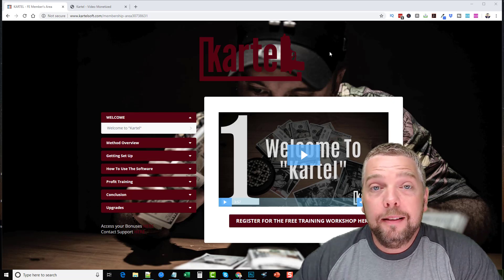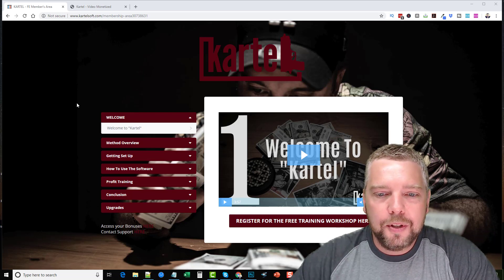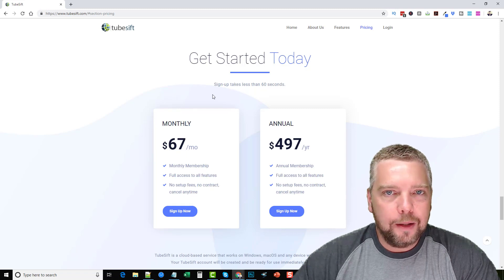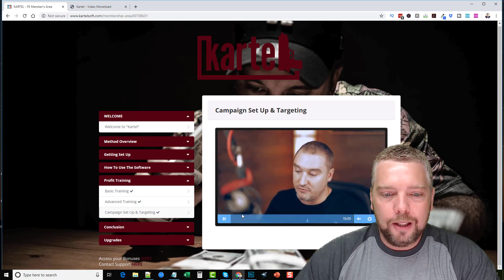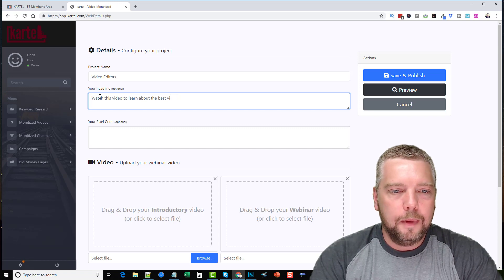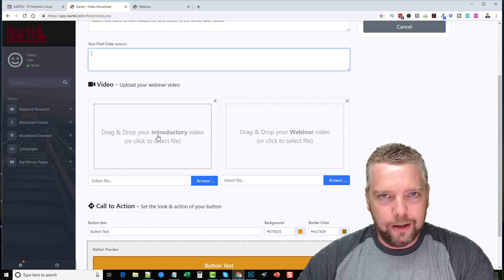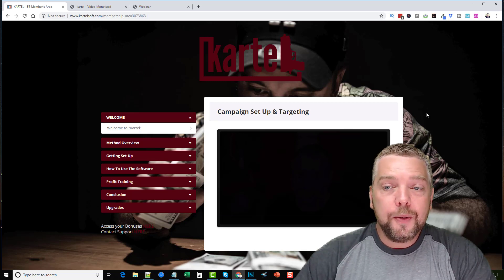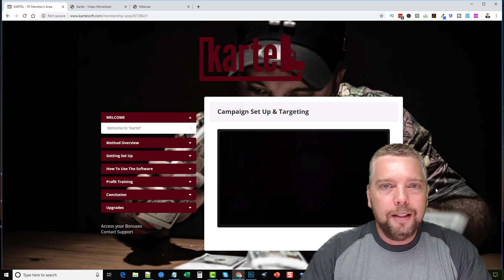Kartel Review With Full Demo & Kartel Bonuses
Kartel Review (Get Bonuses Here) - In this video tutorial, I'll take you inside the Kartel members area and the software to show you how it works.  Pick up my Kartel bonuses through my website above.

What is Kartel?
Kartel is a brand new software and training course that you're going to LOVE, especially if you like video marketing and earning huge commissions.

Kartel goes live on July 30th @ 9am EST.
Early-bird pricing is frozen at $12.95 for the first 3 hours, then the dime-sale kicks off.

Kartel is a product by Brendan Mace and Jono Armstrong.  In this Kartel review you're going to see a full Kartel demo and walk-through as well as learn more about the Kartel upsells and OTO's.  You can also pick up the Kartel bonuses through my website above.  Kartel is available through Warrior Plus.